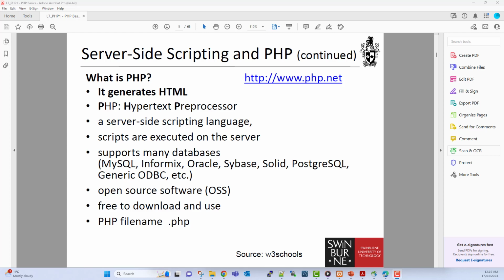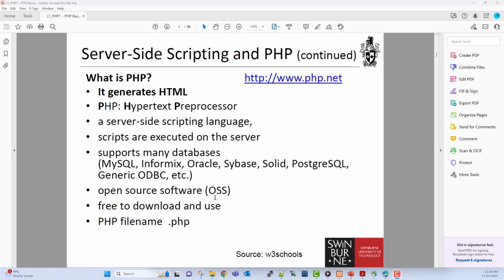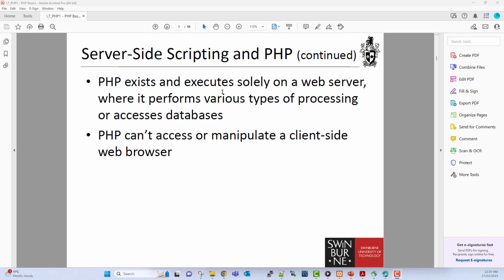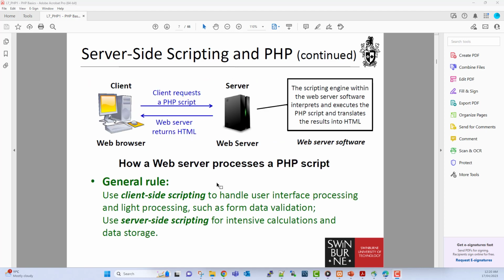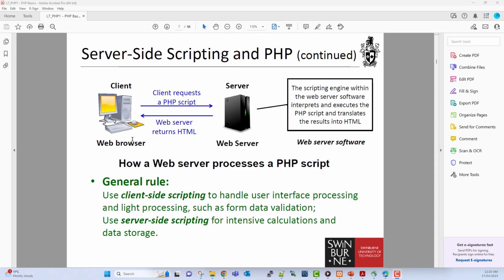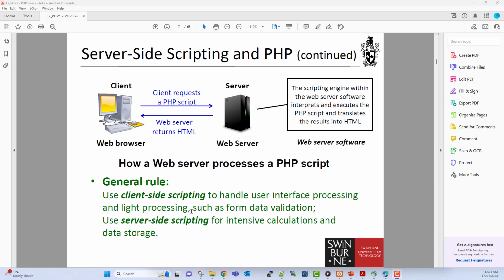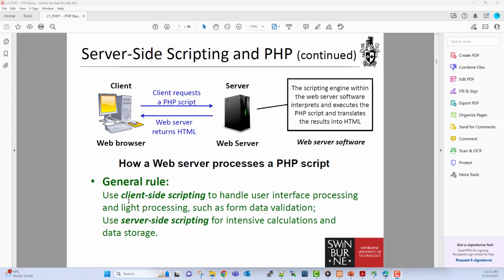PHP 01- Intro 03